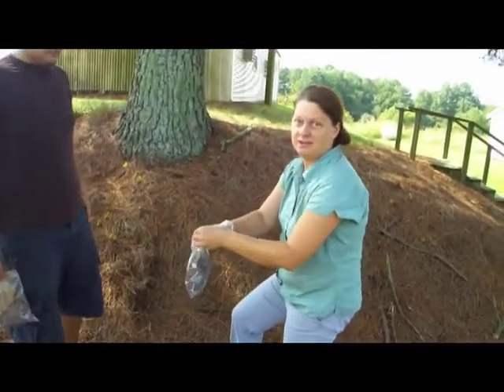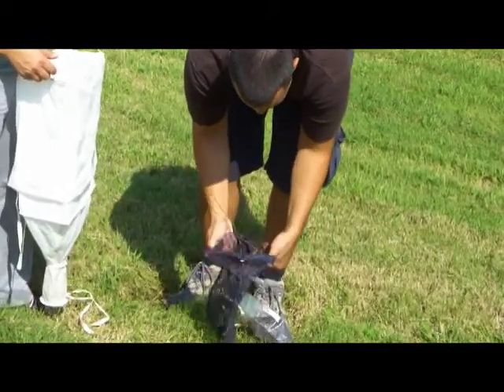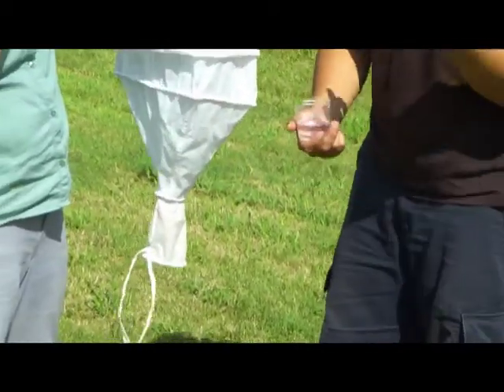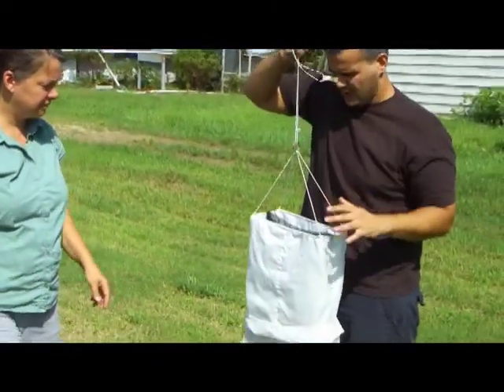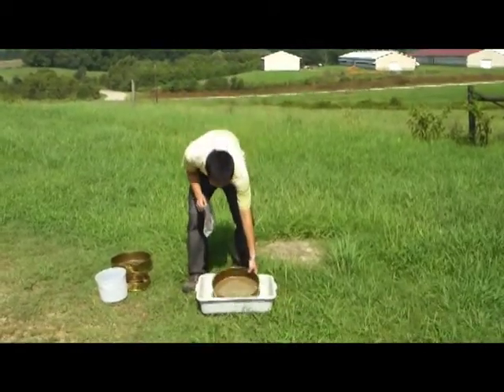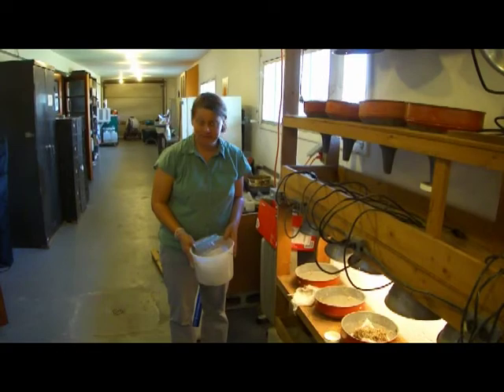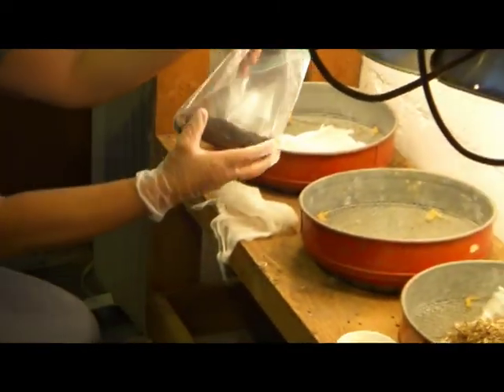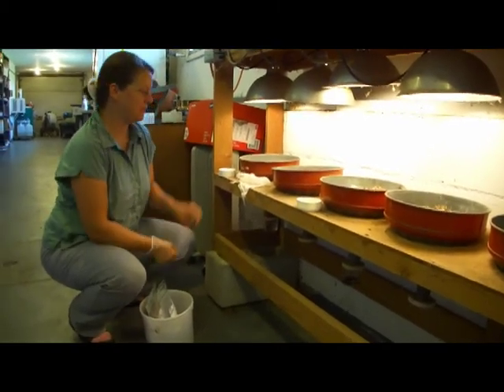Insect Collection Methods.mpg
Insect Collection Methods ENT 502 Full 2010

Litter Sifting, Berilesi/Tullgren Funnel, and Winkler Extractor